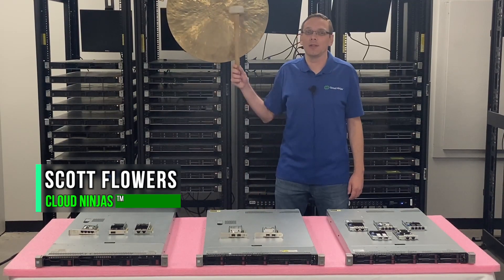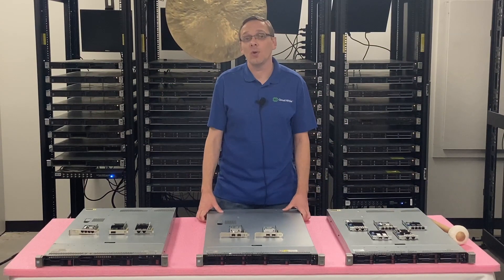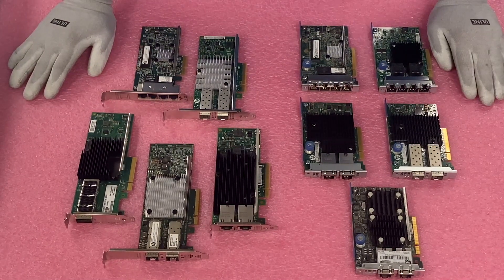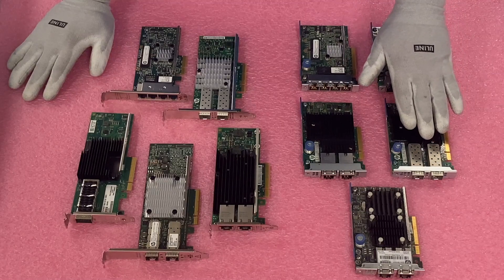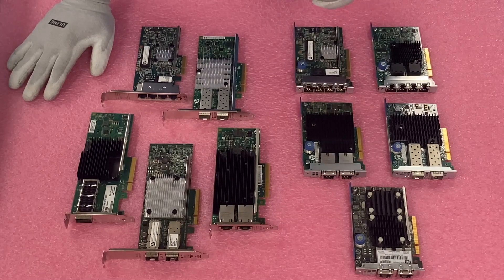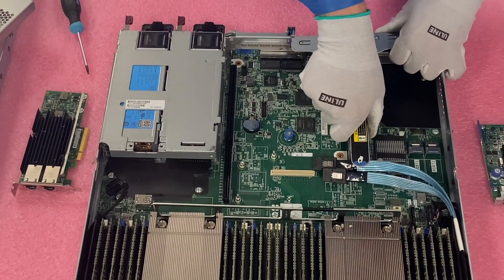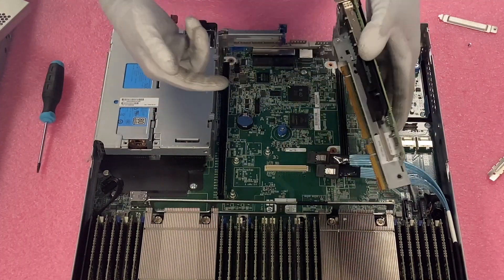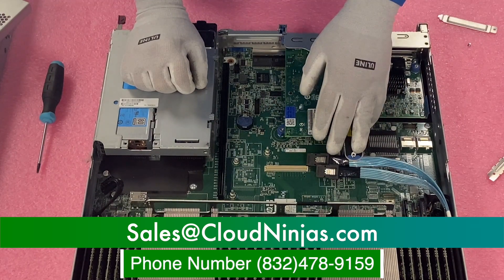HPE ProLiant DL360 Gen9 Server NICs | Network Card Options | FLOM and PCIe NIC Cards | Installation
HPE ProLiant DL360 Gen9 - This is a continuation in our ProLiant DL360 Gen9 series, in this video focus on Network Interface Cards. We will show the different NIC options and how to install your network card into your system, both PCIe and FLOM variants. We will also provide a list of a ton of different cards as well at the end of the video. This video series includes:

9. Mass Updates -

In this video, we will show you some of the HPE DL360 Gen9’s Network card options and even demonstrate how to install your network card. This is a fairly simple process and will be an easy installation overall.